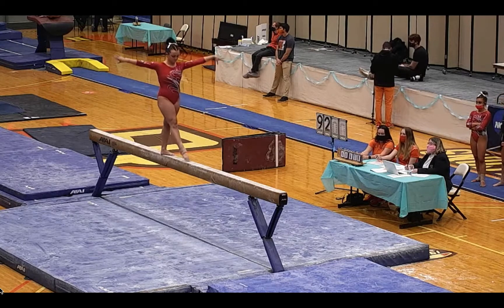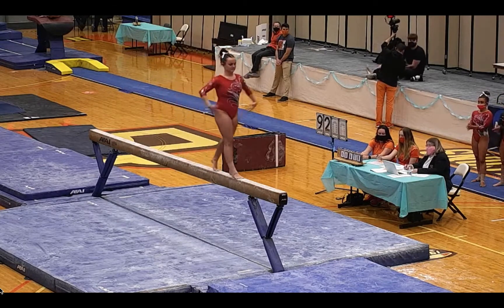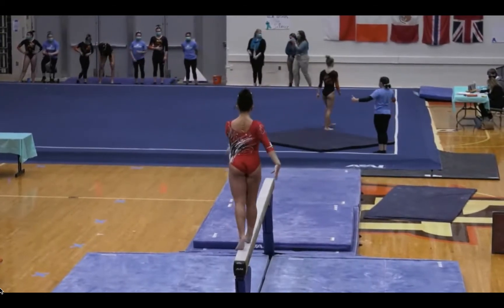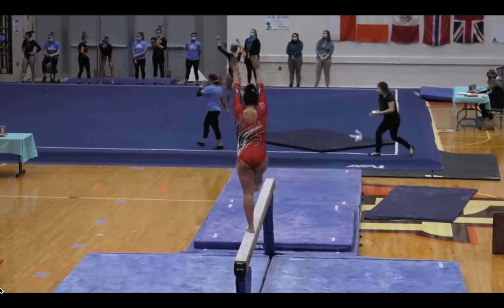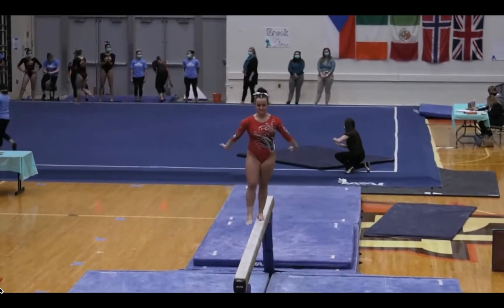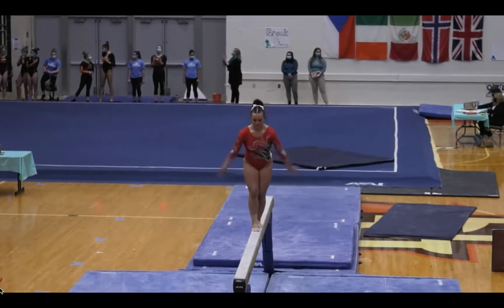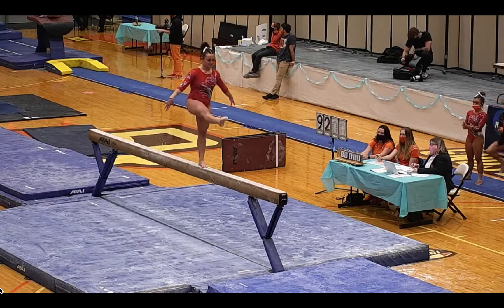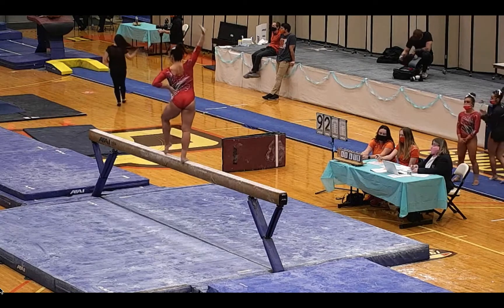Lauren Volpe, Ball State | Beam NCAA Week 7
Lauren Volpe Beam 9.85 vs Bowling Green